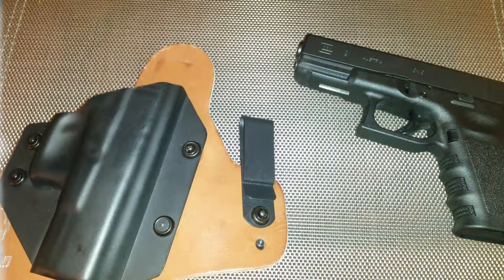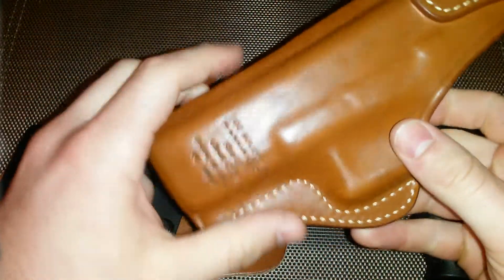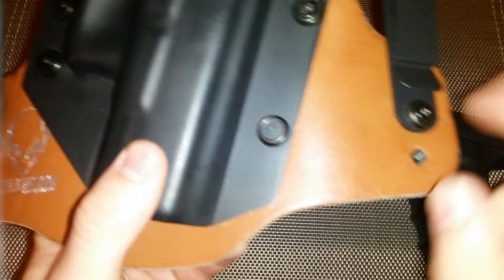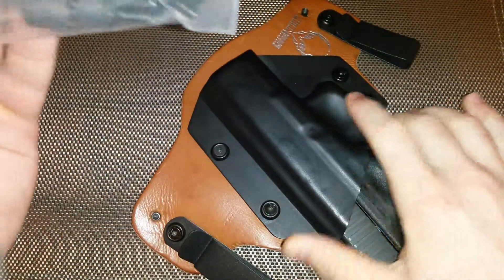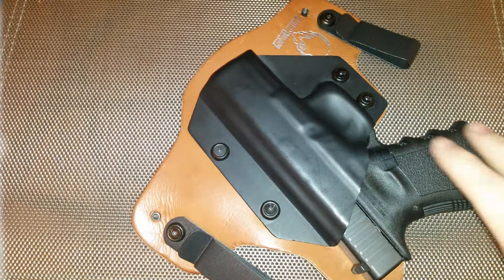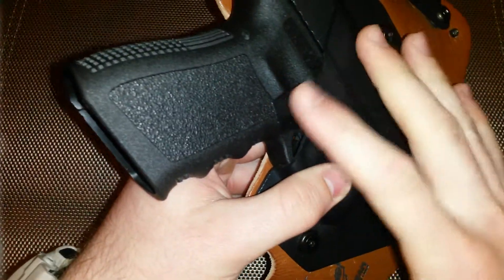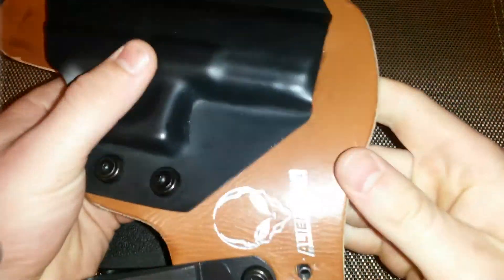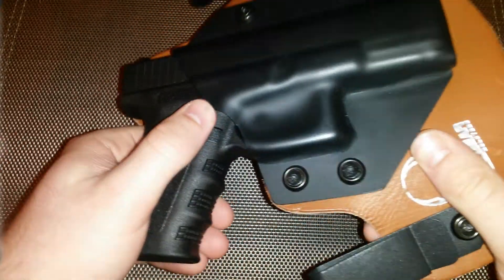Aliengear holster review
quick video review of the alien gear holster for my glock 19